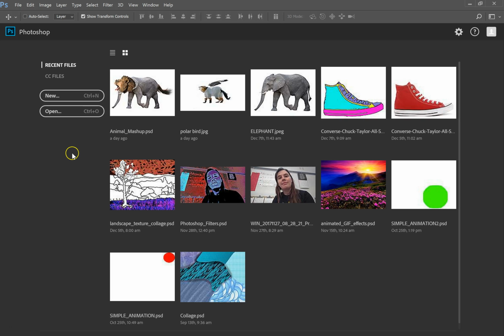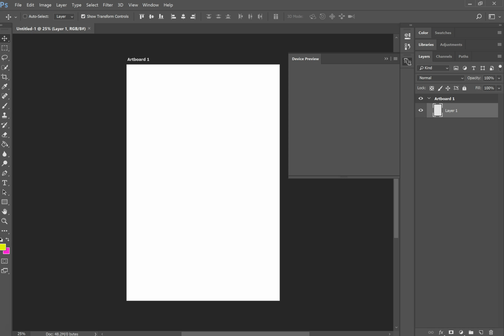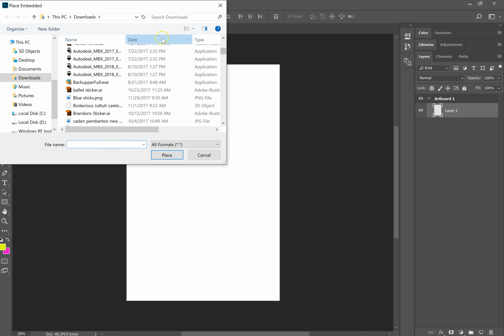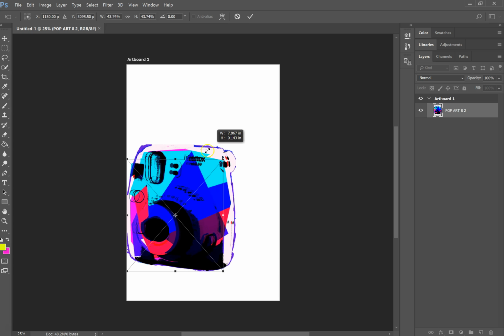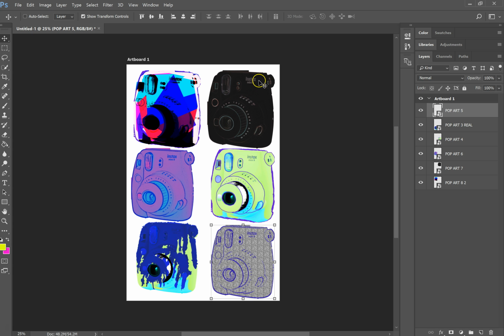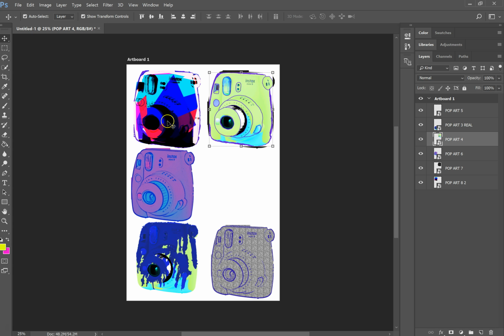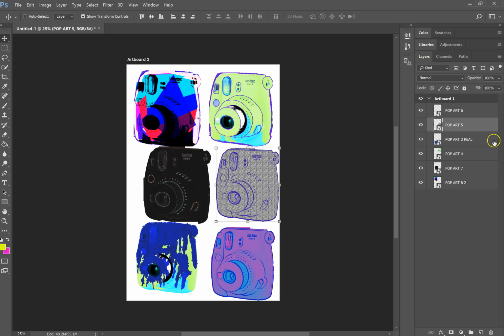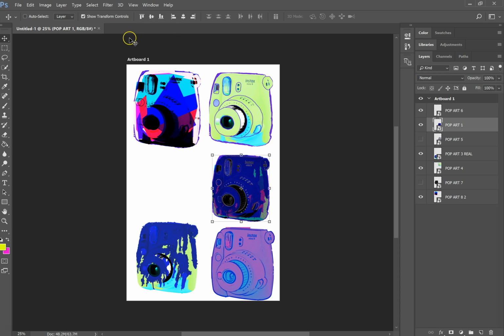Creating Pop Art Poster